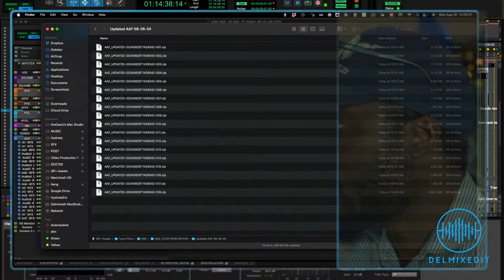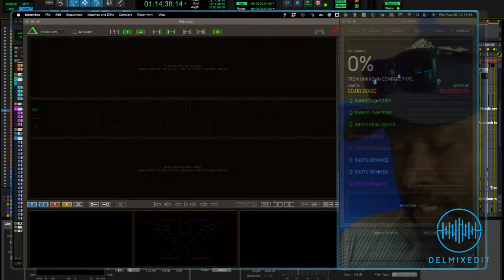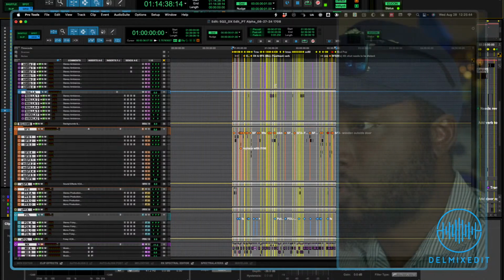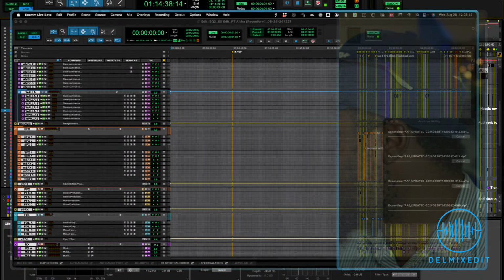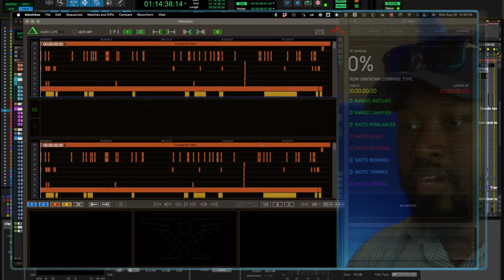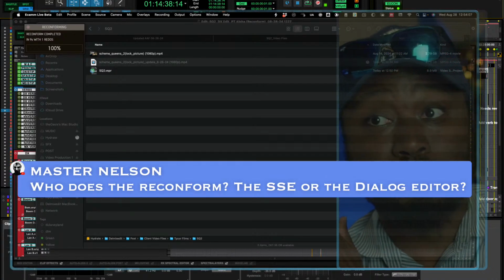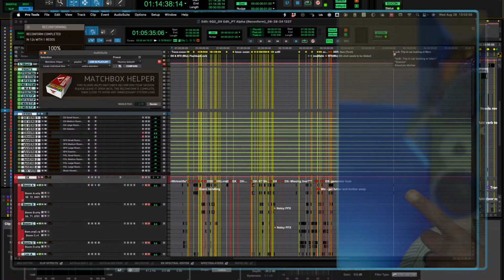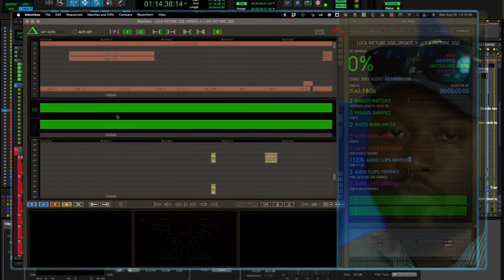Simple Film Reconform with Matchbox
Come learn how to use @thecargocultnz Matchbox to do reconforms on Film and TV projects. Whether you have just AAF, EDL, or even video, this software is second to none!

Reconforms happen, so might as well have a dedicated tool just for dealing with them. Some, such as the one I have today. Others are way more involved and take all day.

CAMERA GEAR

OTHER CONTENT CREATION GEAR